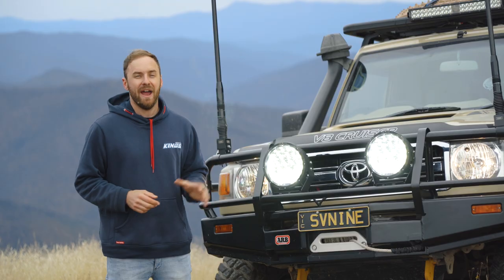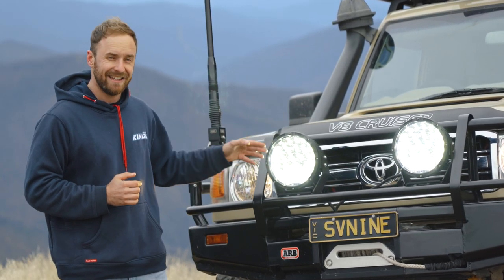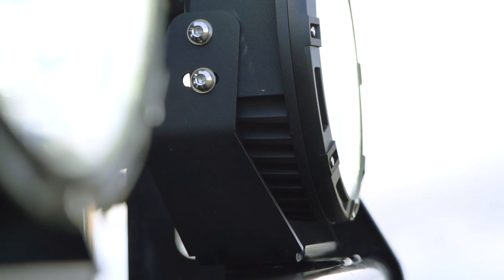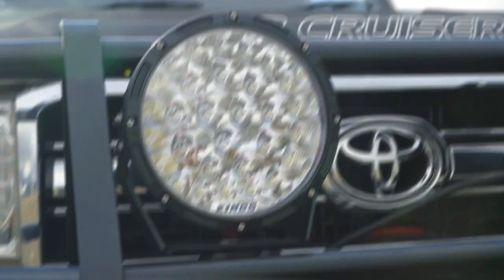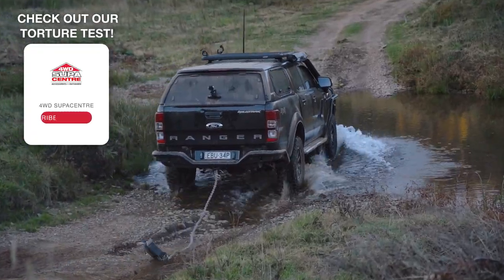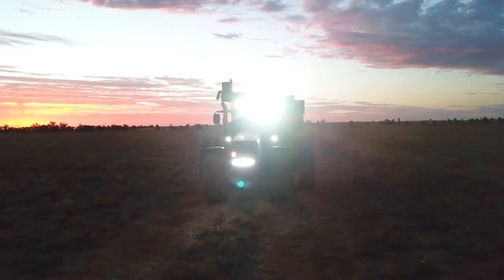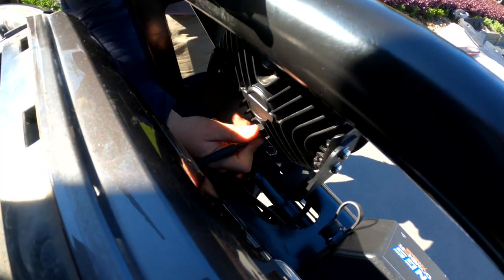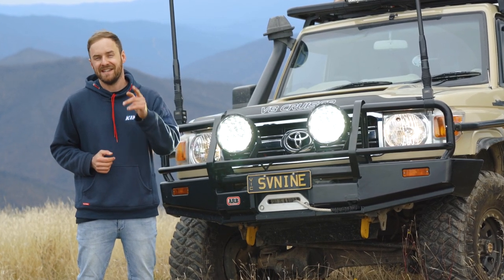Adventure Kings Lethal 9'' LED Driving Lights Features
These

► ABOUT US
4WDSupacentre is an Australian owned company offering quality 4WD, camping and outdoor products at wholesale prices. We carry a wide range of products designed to make your 4WD or camping trip that much more enjoyable. Products range from air compressors, awnings, awning tents, camping gear, exhausts, led lights, Titan rear drawers, recovery gear and heaps more!

We have all the right gear you need to keep you out on the tracks for longer at incredibly low prices every day.